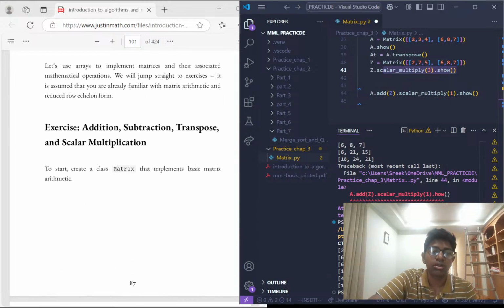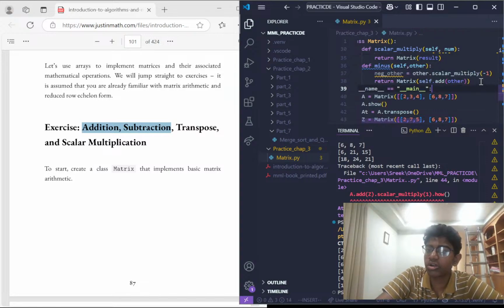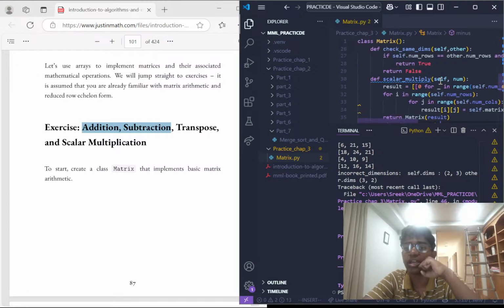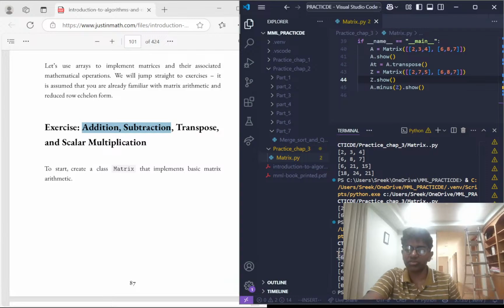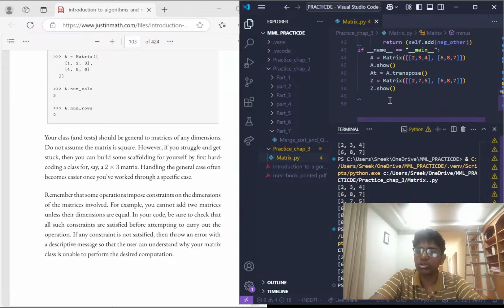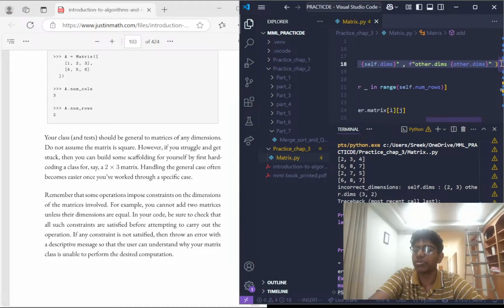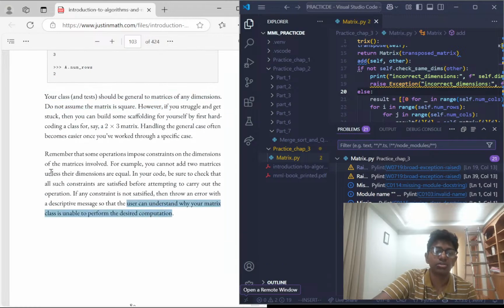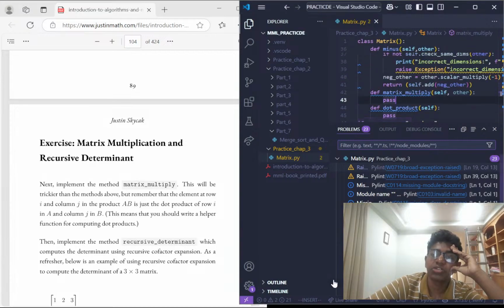Matrix manipulations from scratch in python in accordance to the principles outlined in Jason Skycak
Yup :) Title says all you need to know